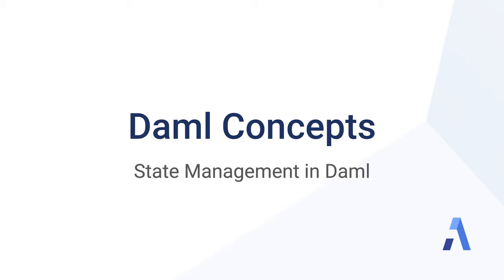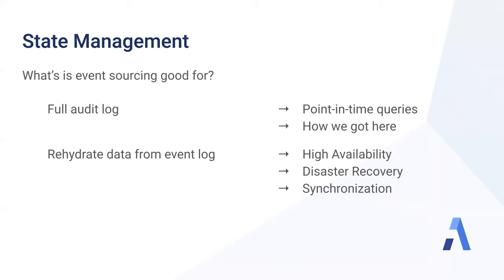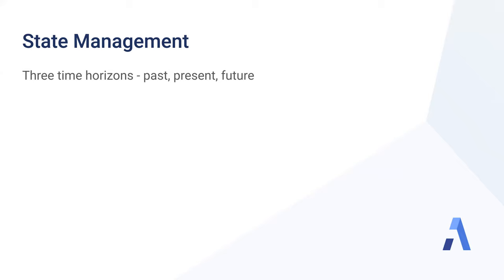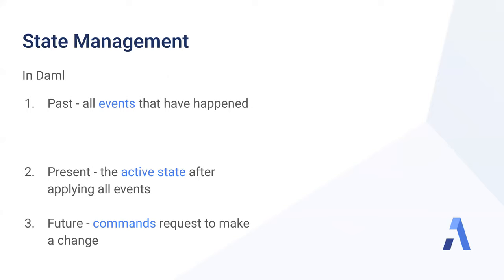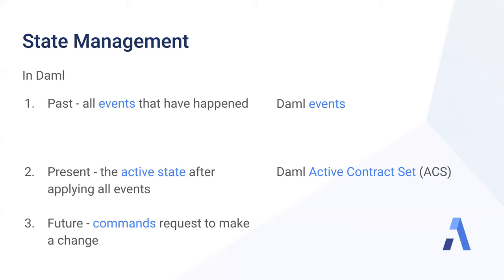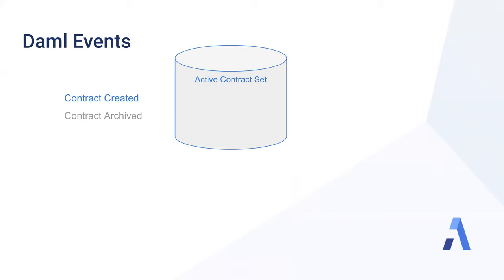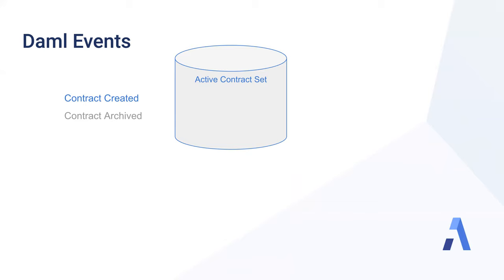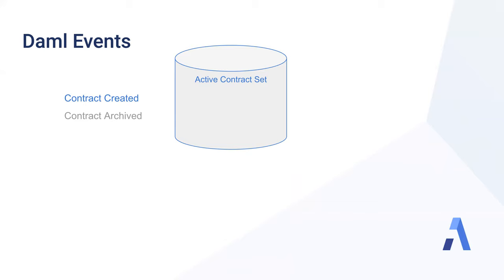How Daml Manages its State [2021]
In this video Shaul takes us through how bank accounts, blockchains, and Daml manage state, drawing parallels between them and diving into how to conceptualize past (events), present (Active Contract Set), and future (commands) state in Daml.